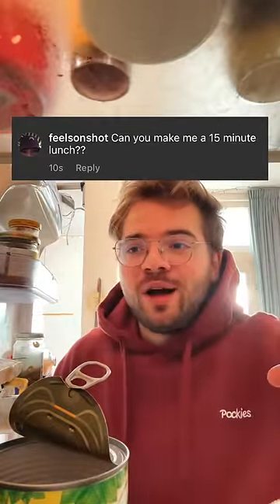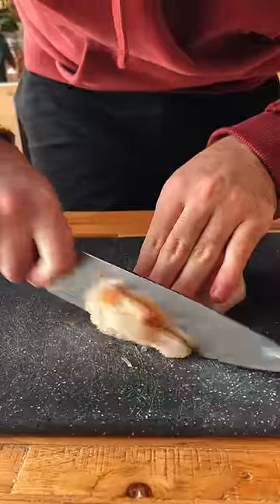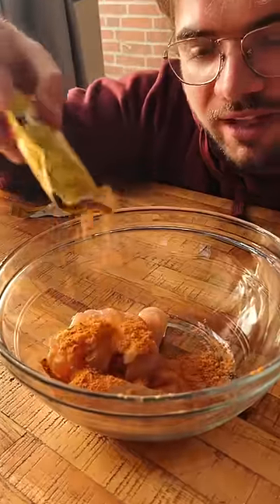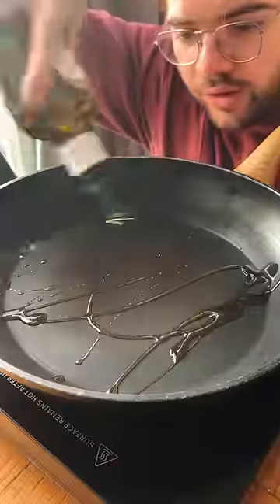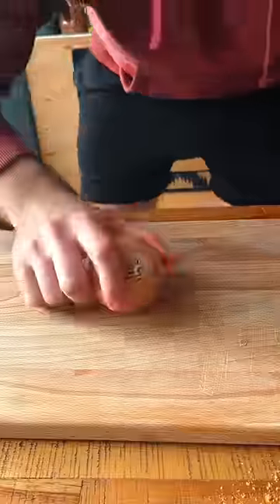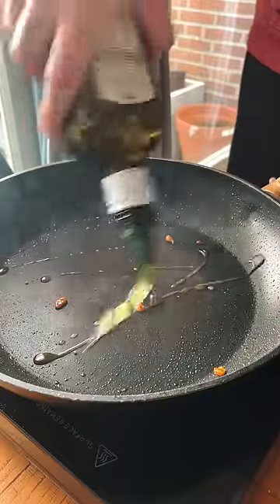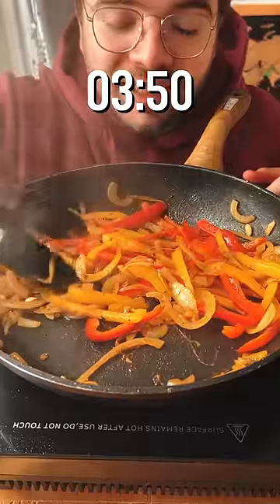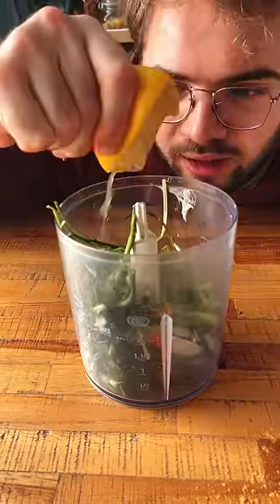Healthy 15 Minute Lunch (cool people only)